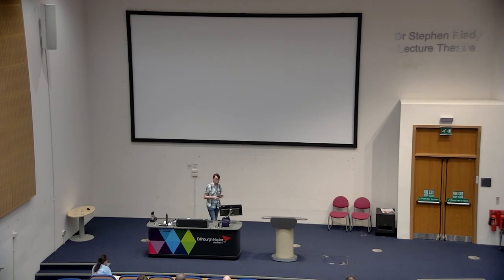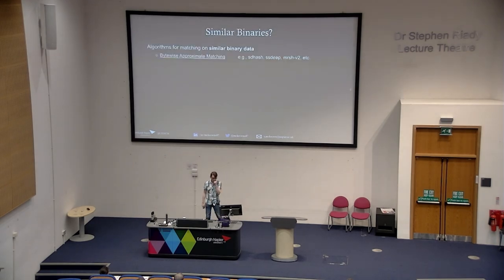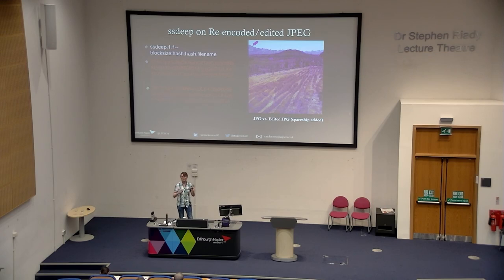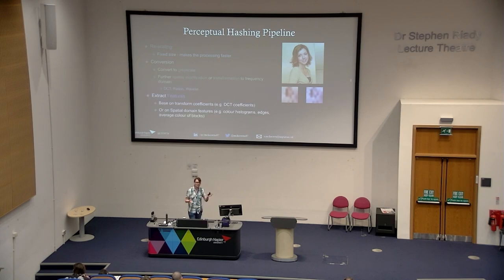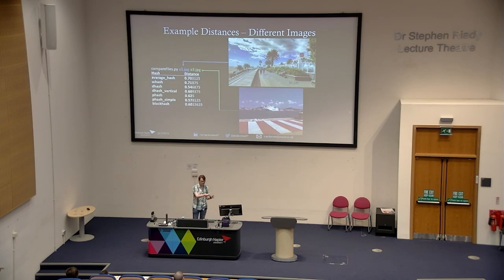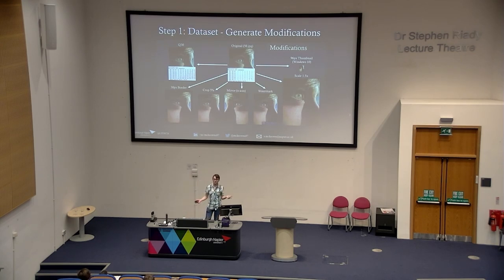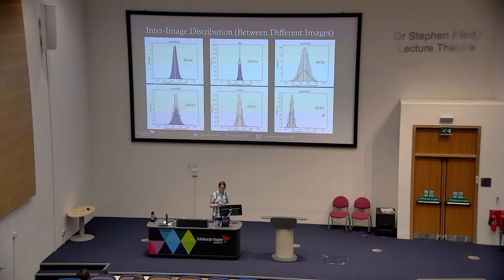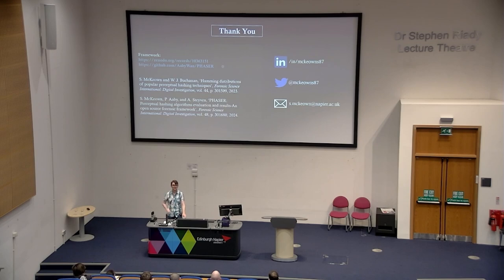Identifying Similar Images: An Intro to Evaluating Perceptual Hashes by Dr Sean McKeown | LTDH 2024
This talk by Dr Sean McKeown provides an introduction to perceptual hashing, a method used to model visual similarity for the automated comparison of images. This approach is crucial in detecting illegal media and extremist material across devices and cloud platforms. However, perceptual similarity algorithms can have significant weaknesses and edge cases that aren’t always well-documented.

Dr McKeown will discuss the strengths and limitations of perceptual hashing, offering insights into evaluation approaches that can help in identifying known, similar, or edited images across various contexts.